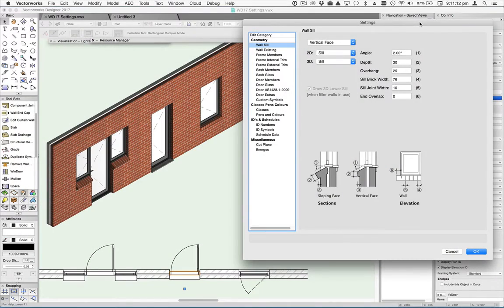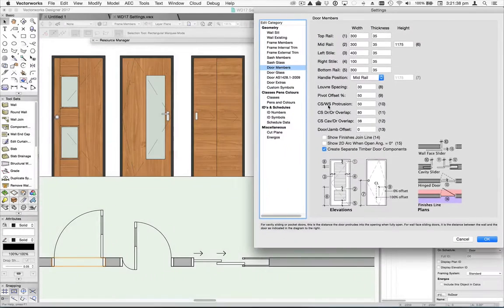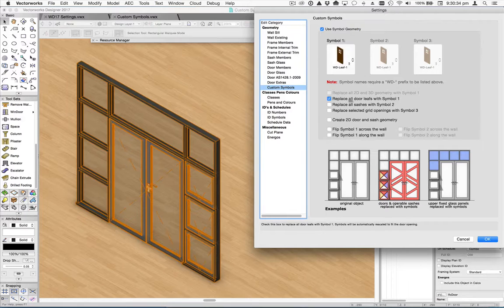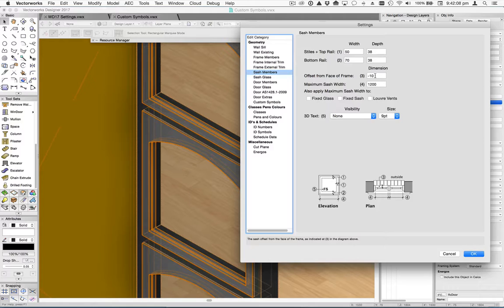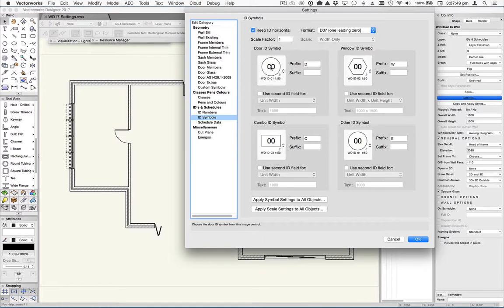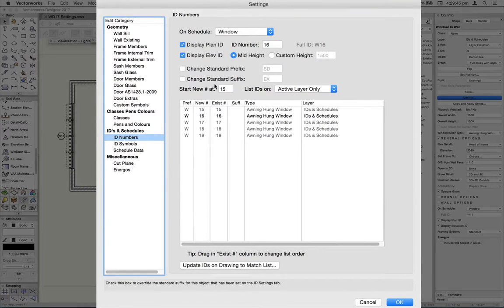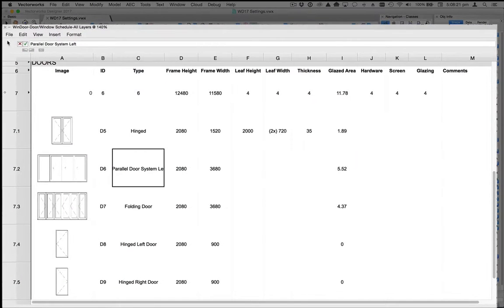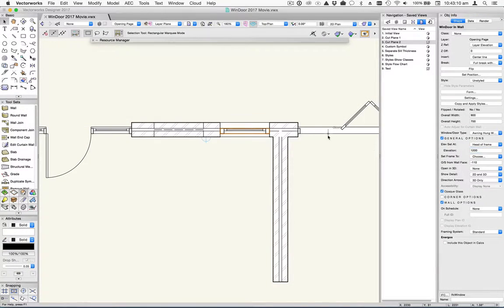WinDoor Settings Dialogue Explained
This movie describes what each of the various panes in the WinDoor Settings dialogue does, and opens with a table of contents listing the time that each section begins. This way you can easily fast forward to the information you require.